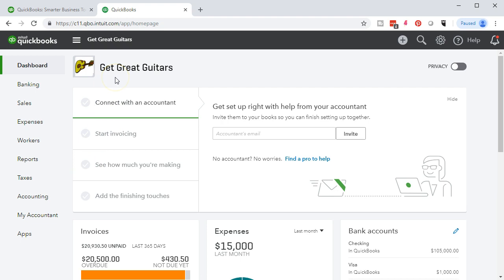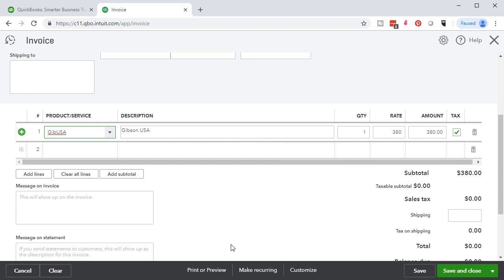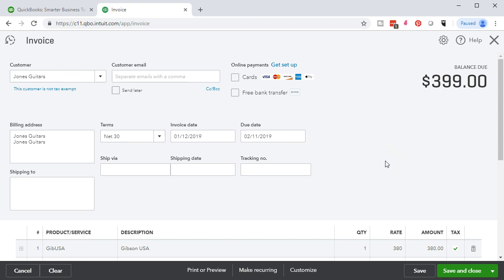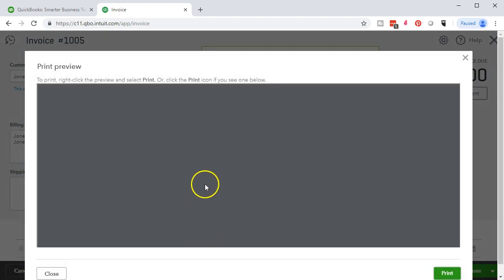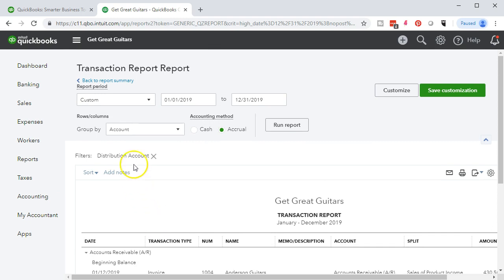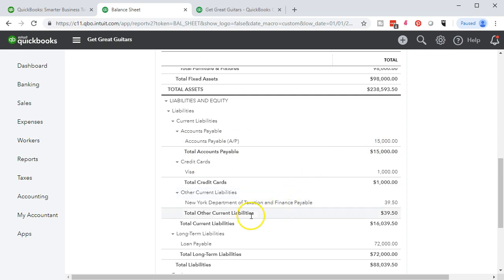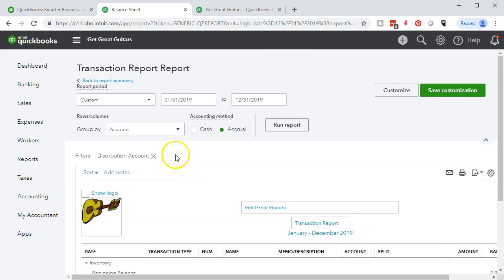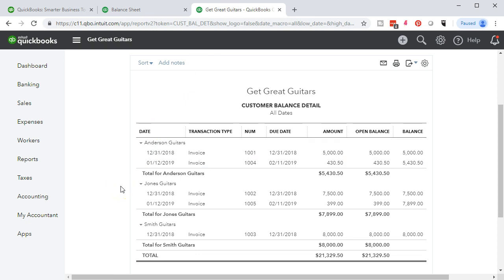QuickBooks Online 2019 Create an Invoice with Inventory